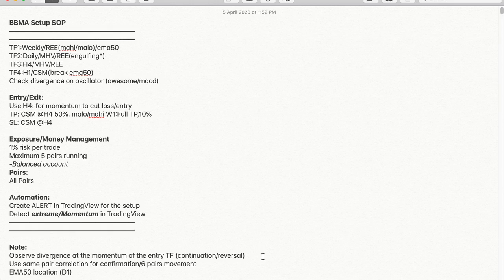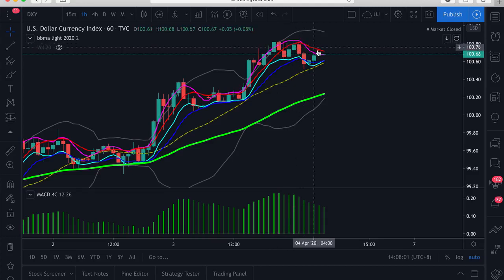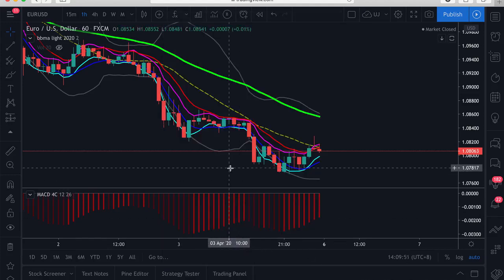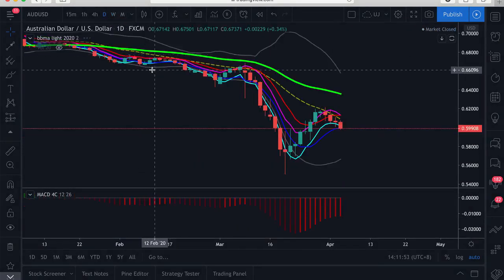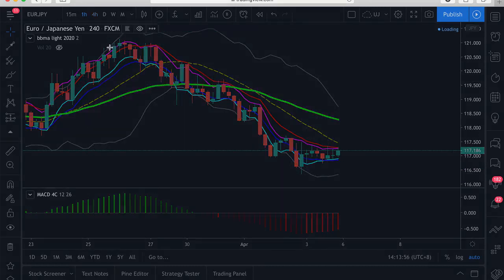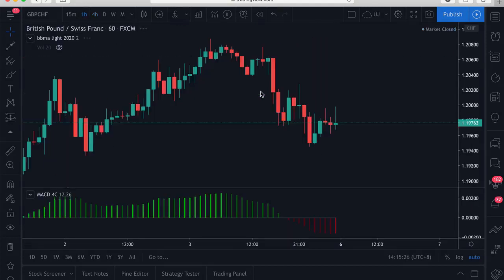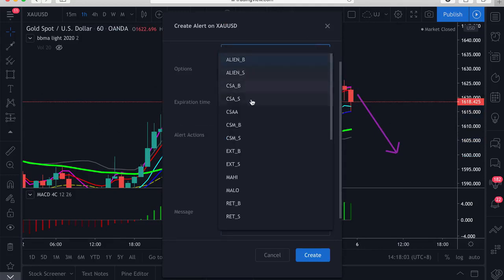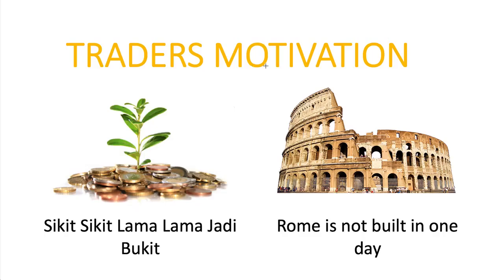BBMA Weekly Analysis(30 Mar - 3 Apr 2020)